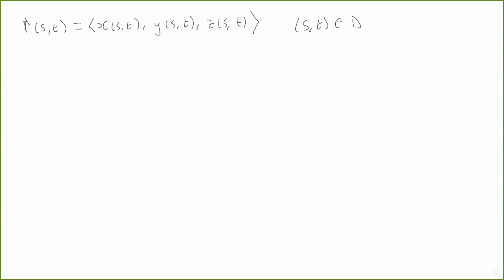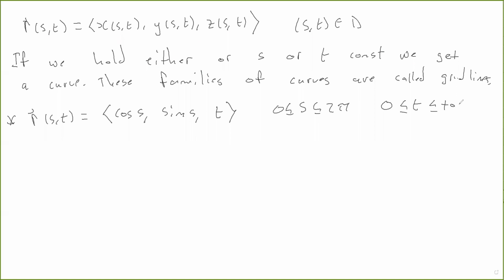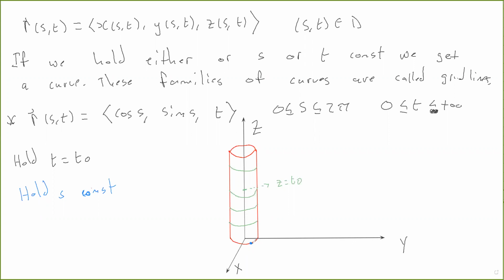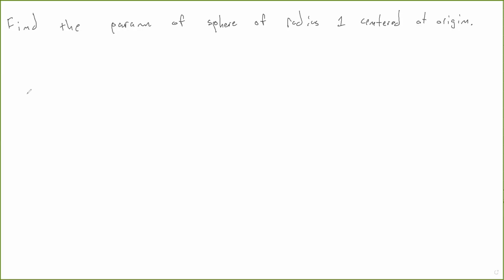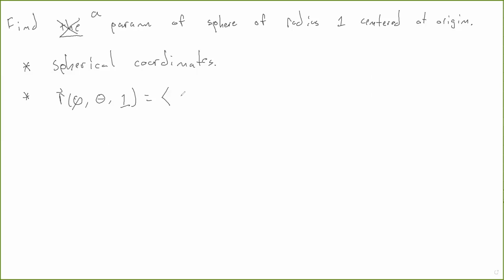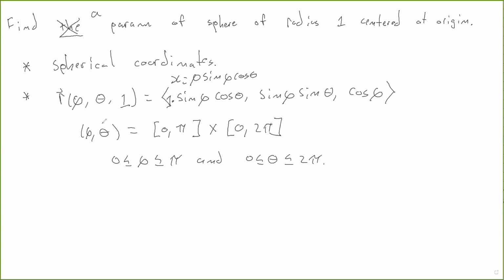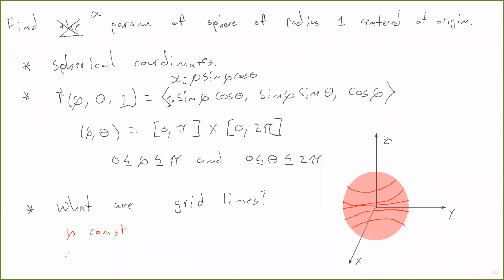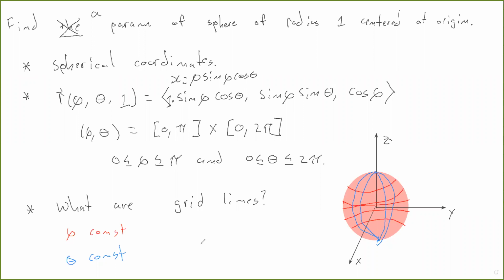16.6 Parametric Surfaces Part 2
I discuss grid lines and we give a parameterization of the sphere of unit 1 centered at the origin.